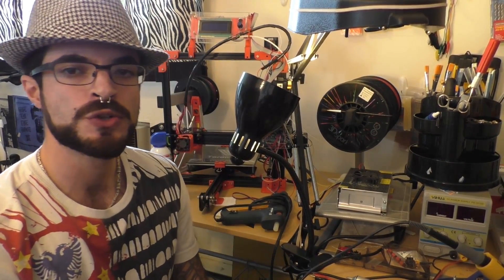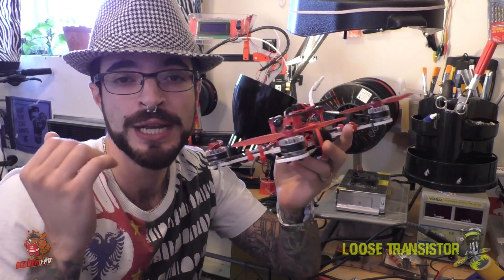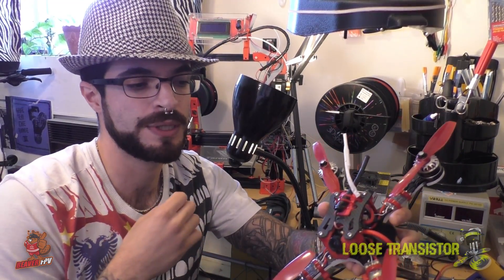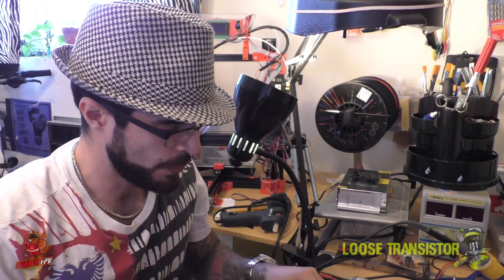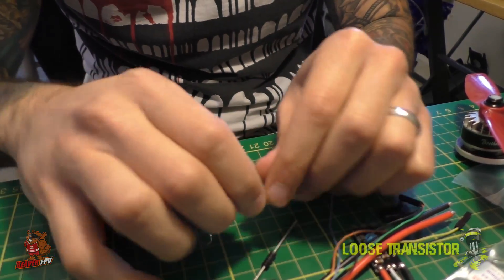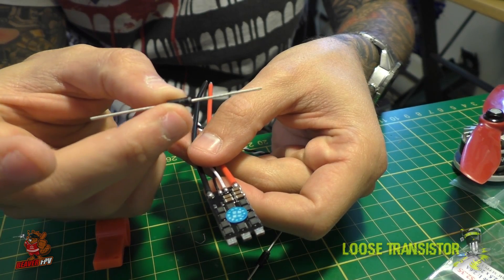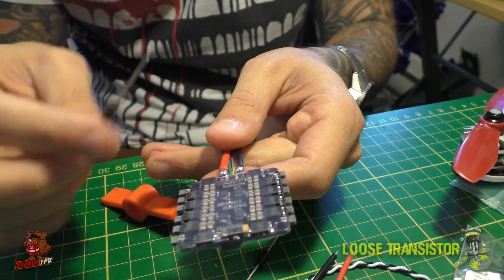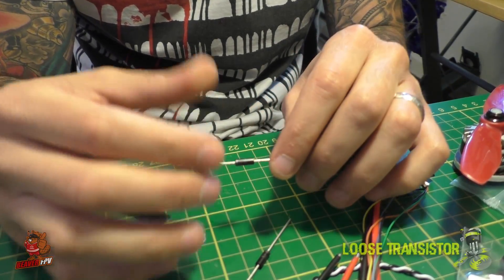Capacitors are DEAD. Long Live DIODES! ♠ [ How To QUAD ]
Capacitors are dead have you heard? The new Hype is TVS ZENNER DIODES! In this episode I will give you a layman's breakdown of the TVS diode and it's uses and WHY it is superior to the capacitors we have been using on our builds.

Basically, the Diodes provide a safe shunt for transient voltage spikes and ACTUALLY does the job your capacitor should be doing.

The benefits of this technique are a cleaner Gyro and Video as well as added protection to sensitive equipment such as VTX / FC / Camera.

If you want to try this yourself, you do so at your own risk. Make sure to pay attention to the instructions on the video and to mount the Diodes in reverse polarity. Otherwise you will cause a fire.

SCIENCE  ( Recommended Reading )
What is TVS and How Does It Work?

You can buy any of the diodes found on that link, they all should work. Just select the form factor you are most comfortable working with. The SMD ones are fairly large and pretty much span the gap of a ESC quite nicely.

GET MORE!